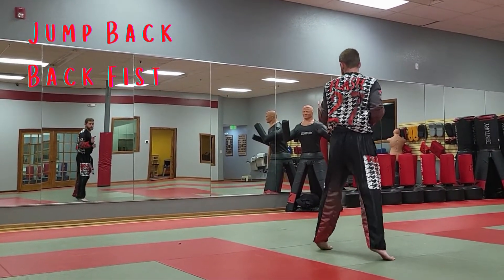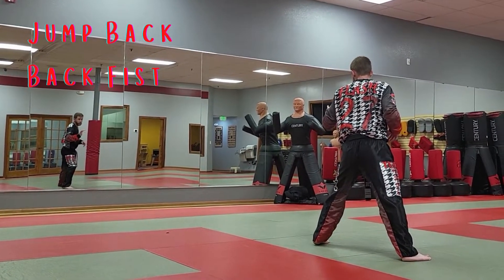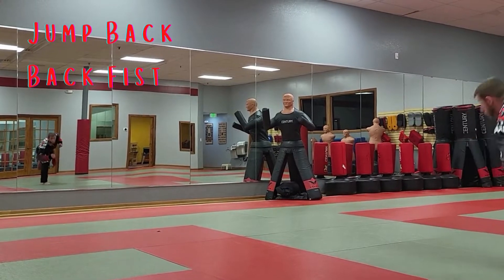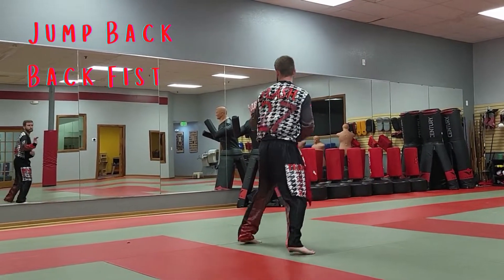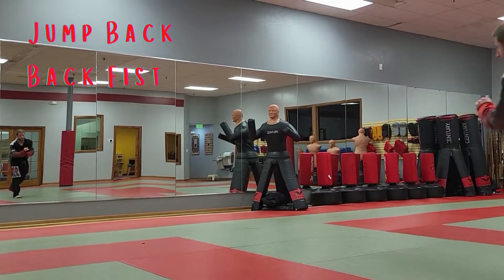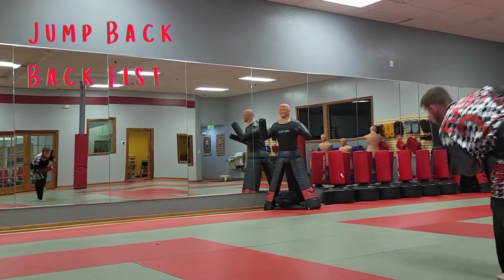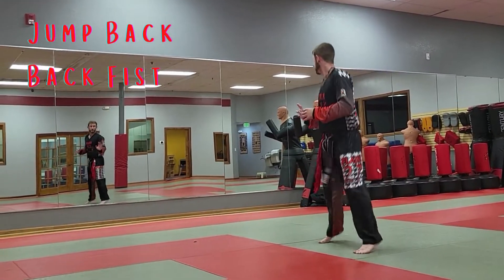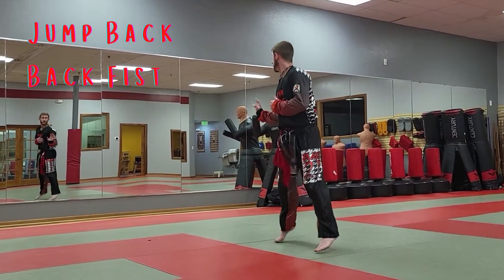Jump Back Back Fist